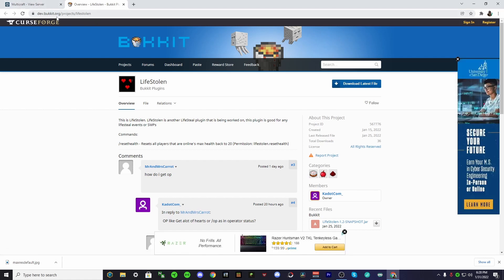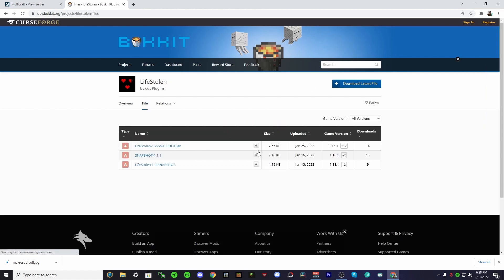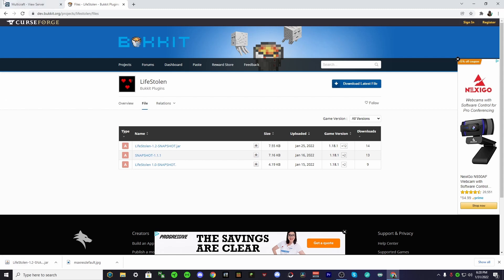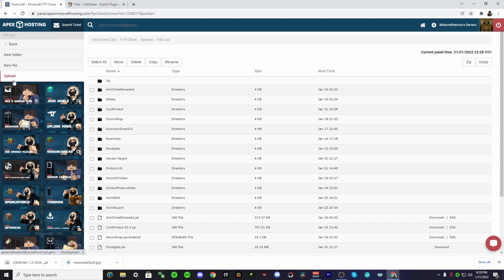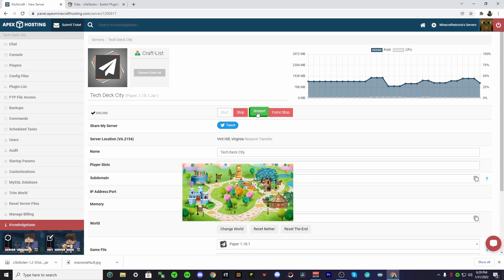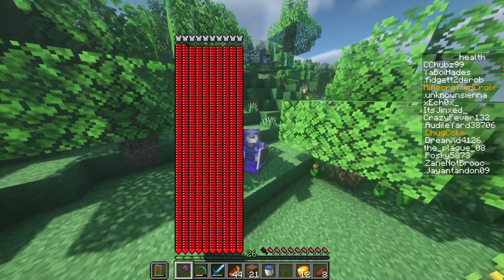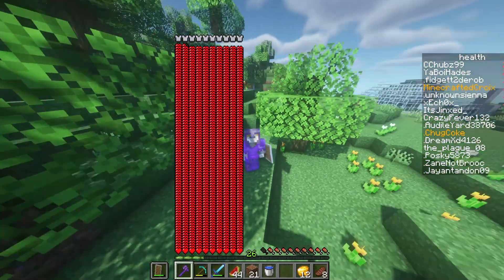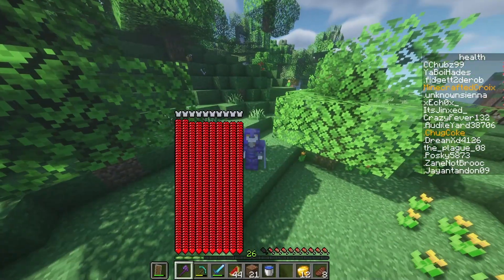Start your own Minecraft LIFESTEAL SMP!!! How to install a fun Minecraft Lifesteal Plugin!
What is up kids? Today I showed you how to create your own Lifesteal SMP. How, you may ask? Well, there's a little something called plugins.

This isn't an in-depth guide to starting a server, mainly just a cool plugin you can use for your server.